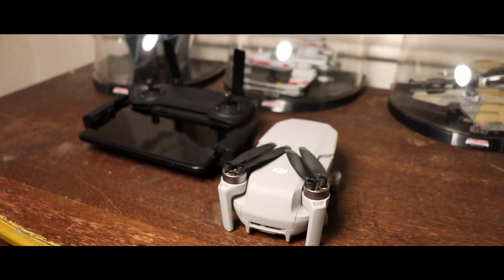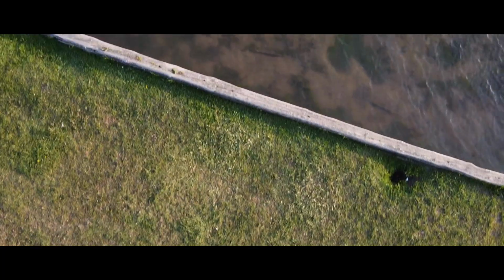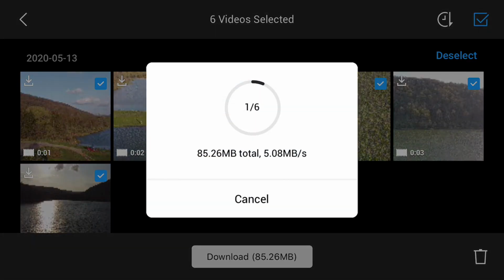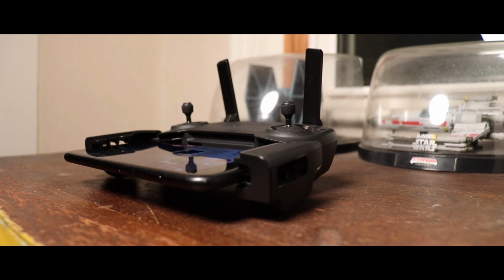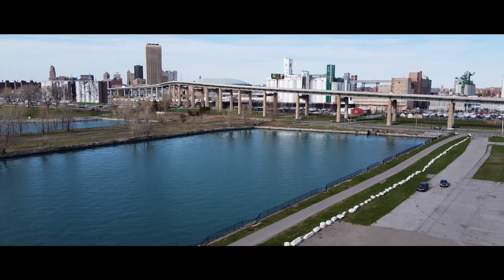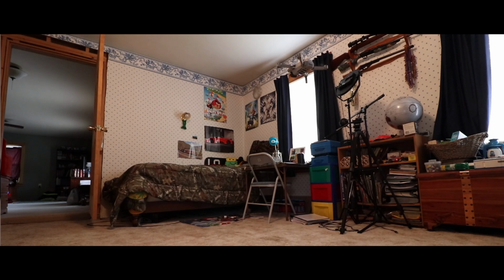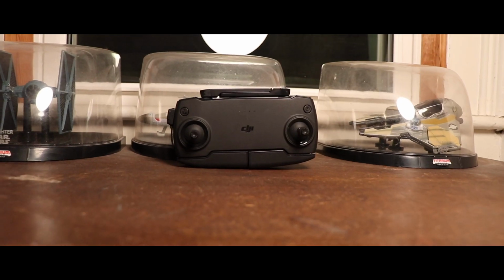24 FPS ON MAVIC MINI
Video Copyright: Nick Connors

Microphone set-up

Variable ND Filter